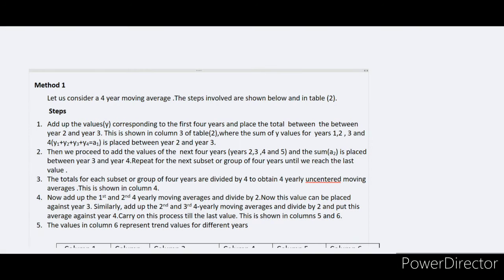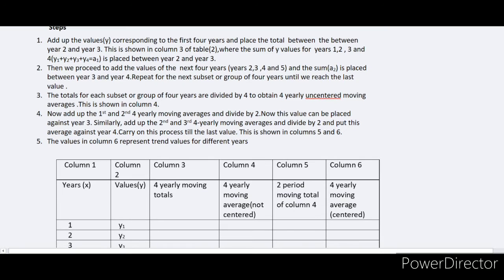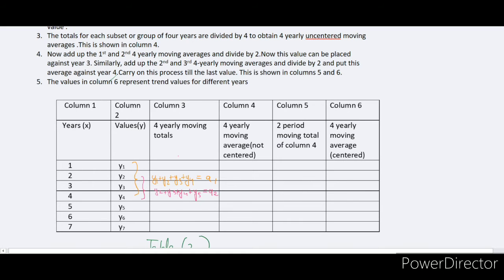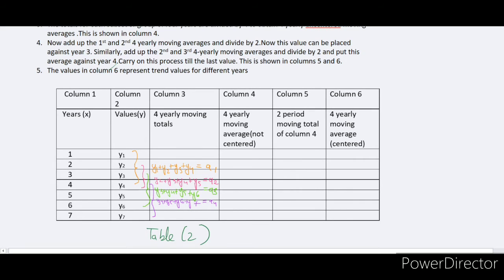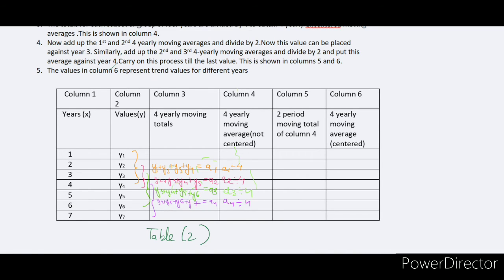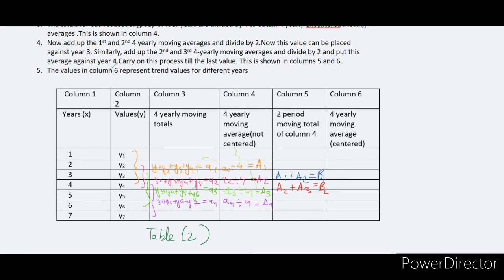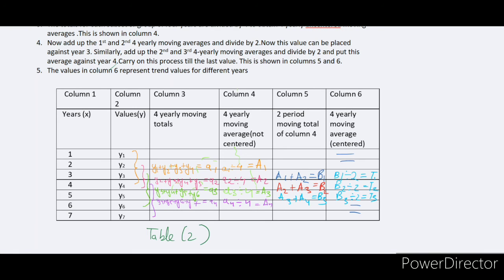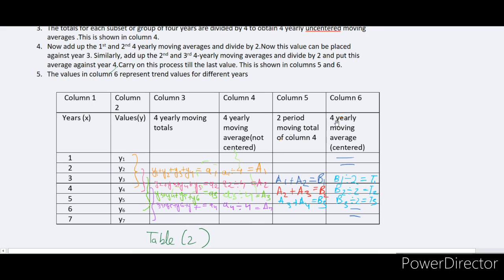Finding Trend values in case of Even Period Moving Average using Method 1(Part 2a)